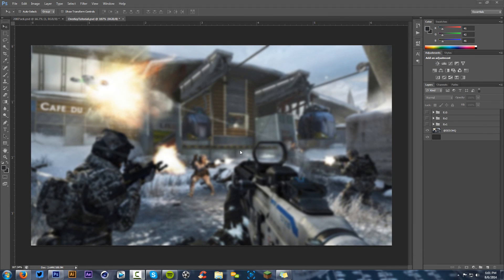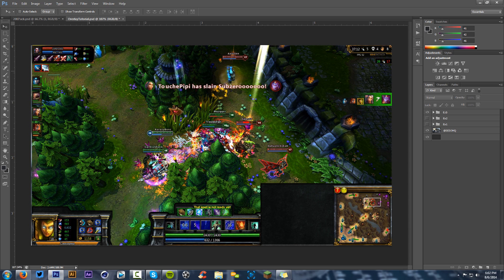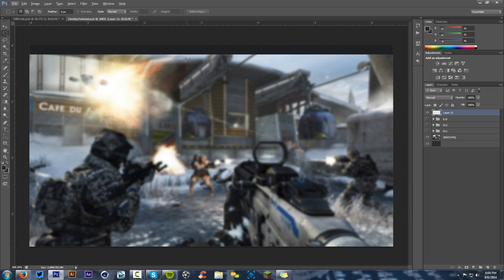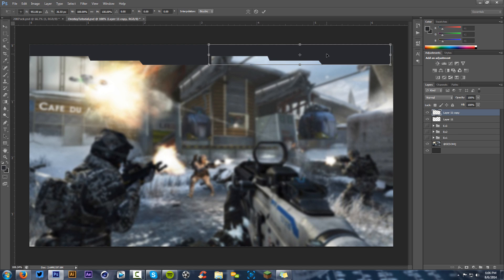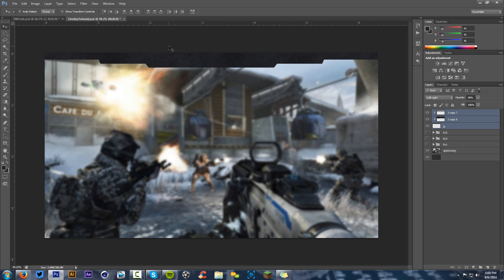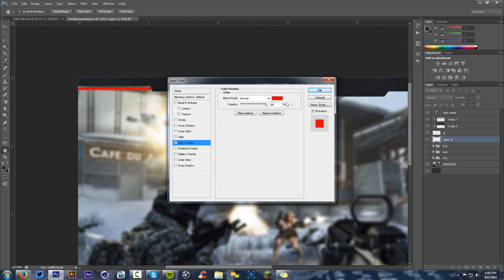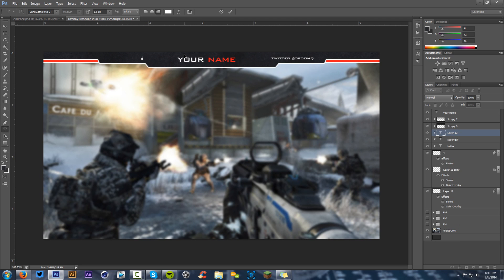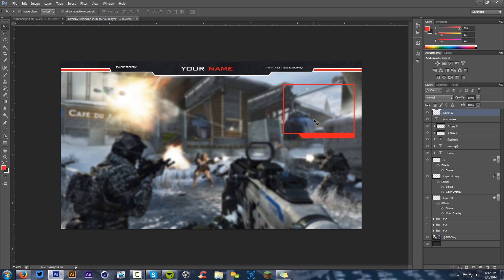Photoshop Tutorial | Channel Perks: Creating Video Overlay's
New Product - Premade Overlay Pack!
Video Description: Simple, but effective tutorial for the people who want to broadcast there other social media/sponsors across, with one simple thing. Hope you all enjoy!